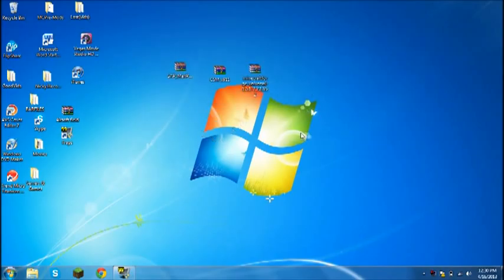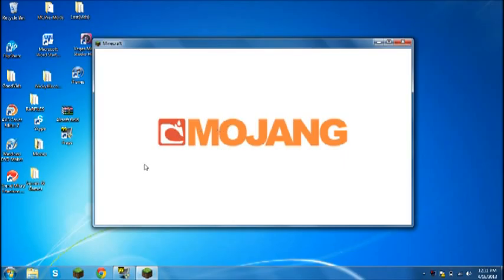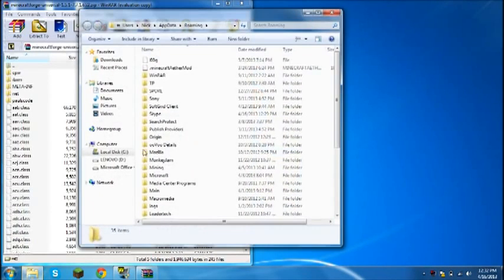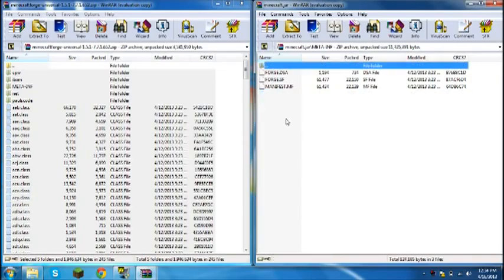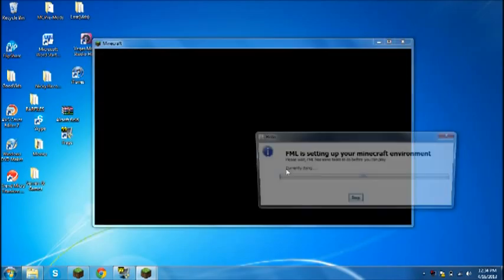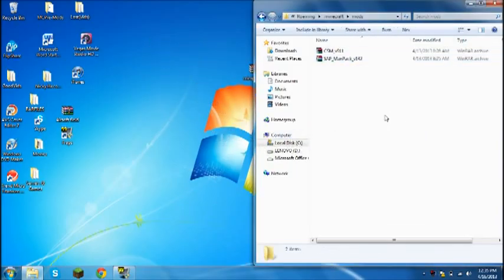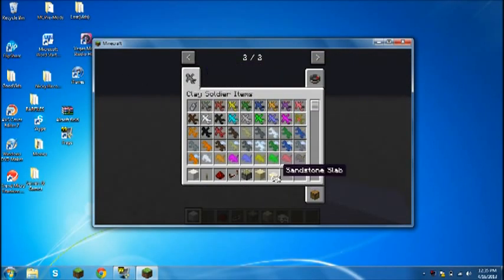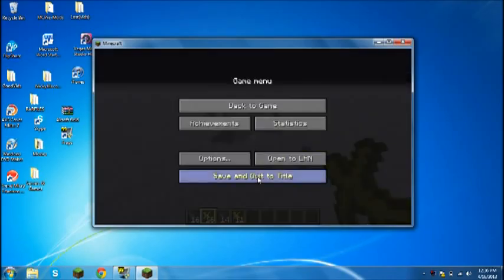[1.5.1]How To Install The Clay Soldiers Mod: Minecraft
Hey guys here is just a video on how to install the clay soldiers mod 1.5.1
Downloads: